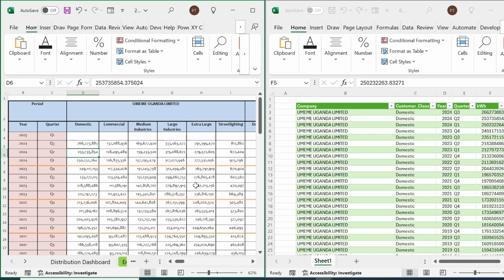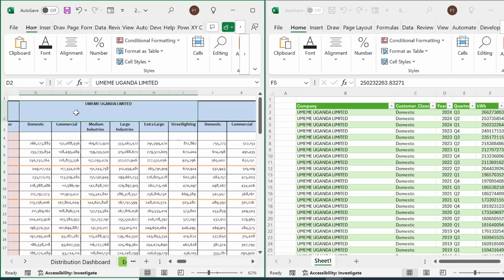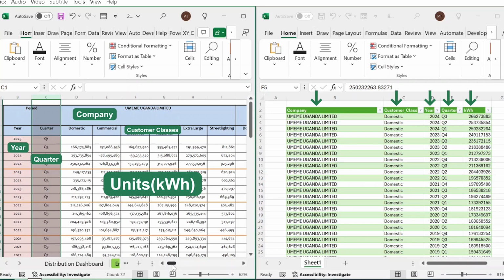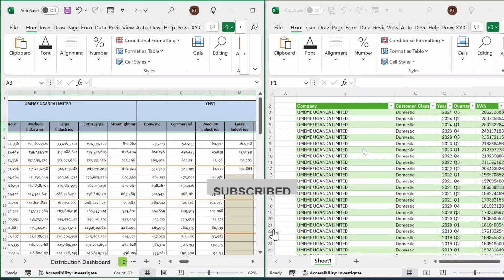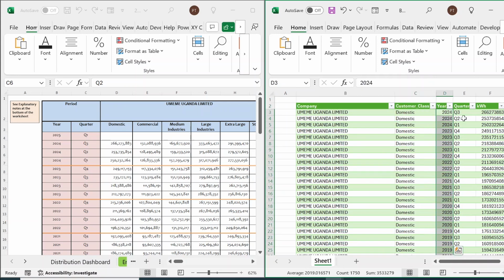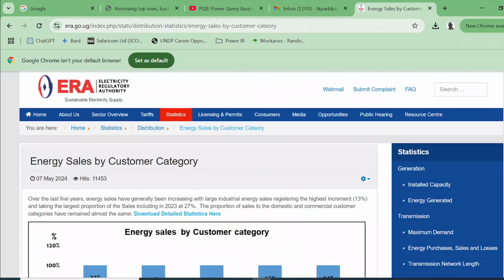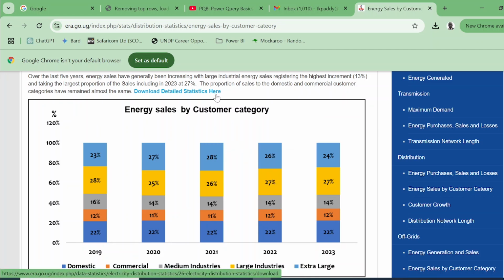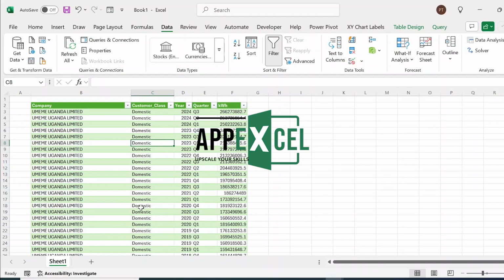ORGANISE DATA INTO COLUMNS#exceltips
🚀 Transform Jumbled Data into Clean Columns with Power Query!

Struggling with messy data? Learn how to clean, separate, and automate jumbled data into structured columns—saving you hours!